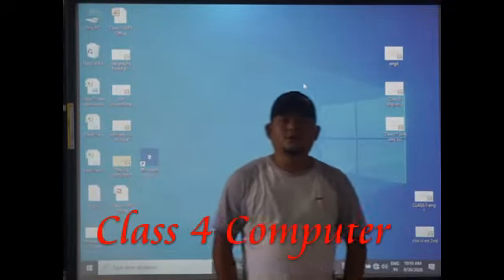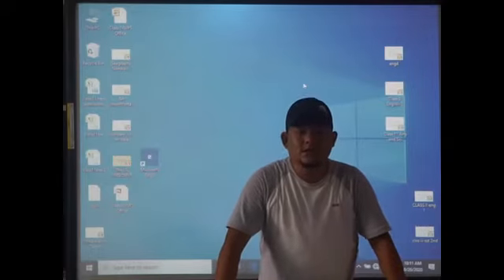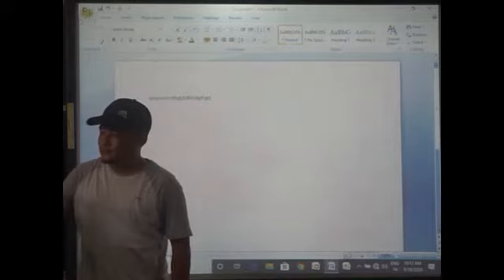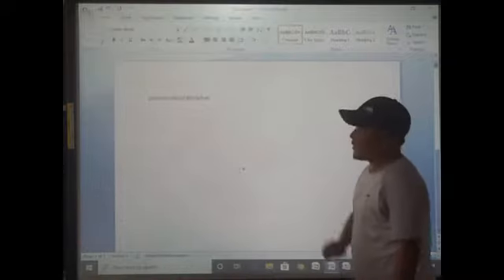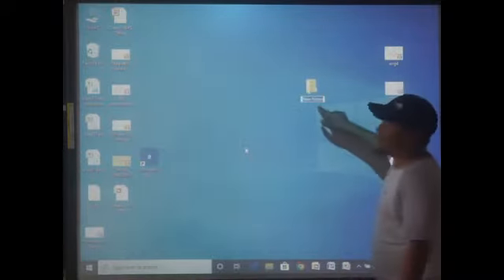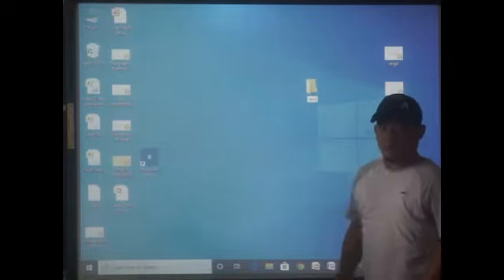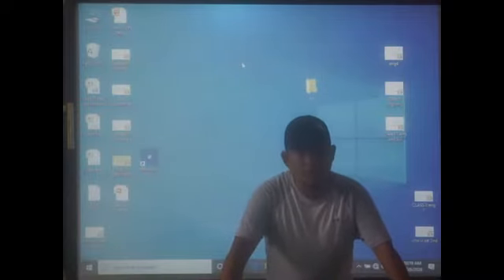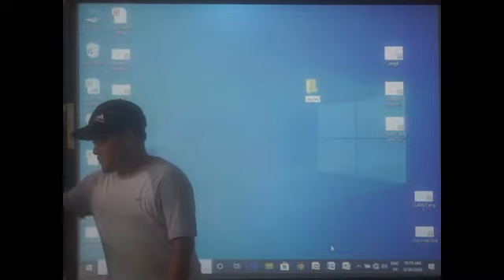Class 4 computer Topic: Features of File Management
M/s Raymond Rai